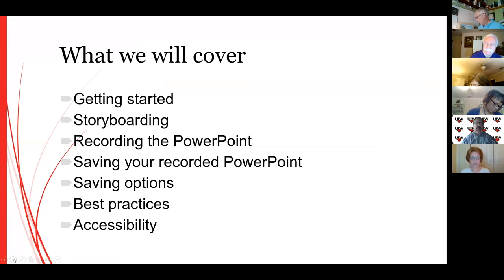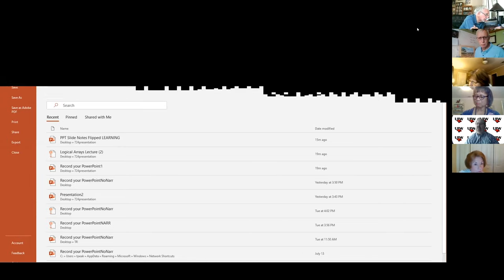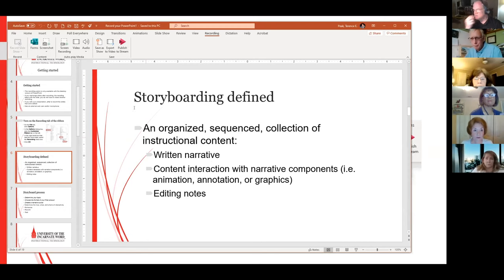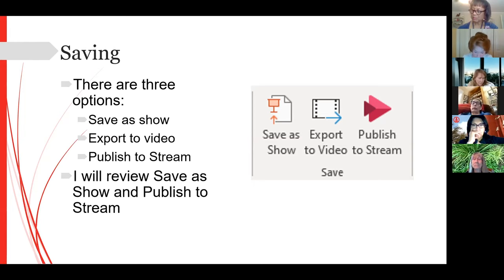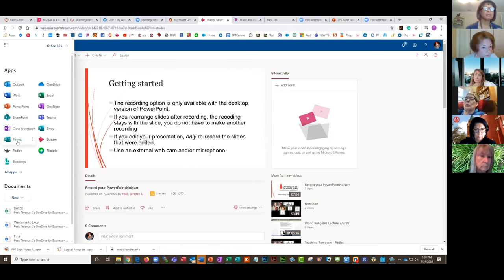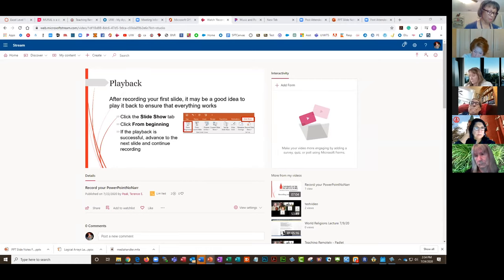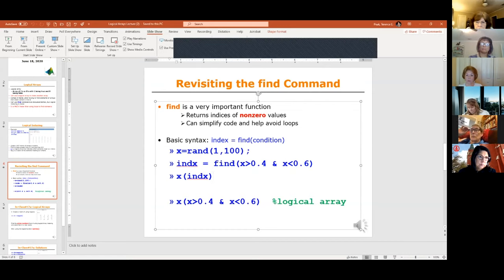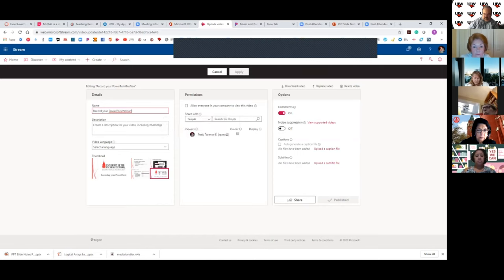Recording your PowerPoint and sending to Stream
Terry Peak demonstrates how to create a narrated PowerPoint video and upload it to Microsoft Stream.